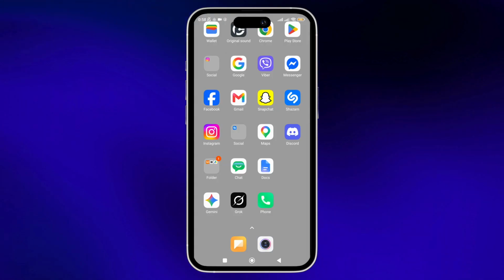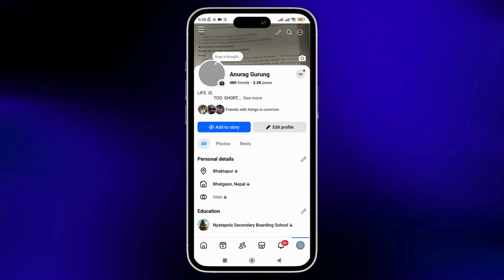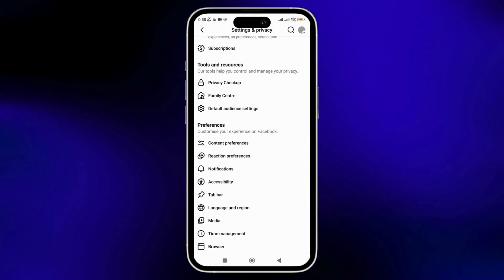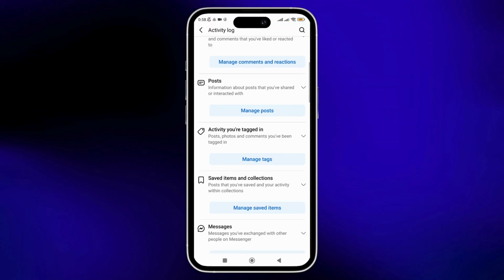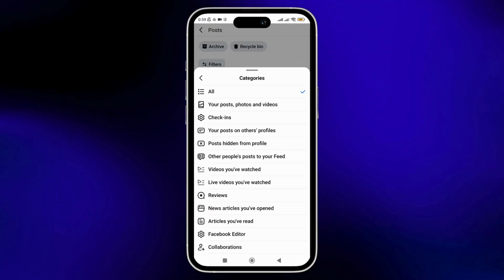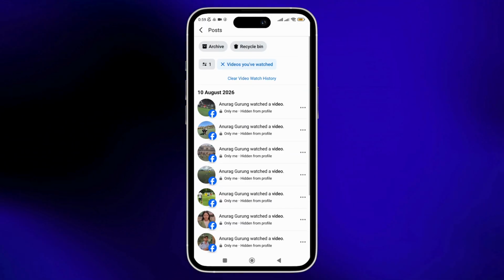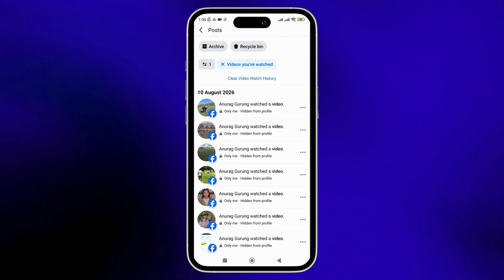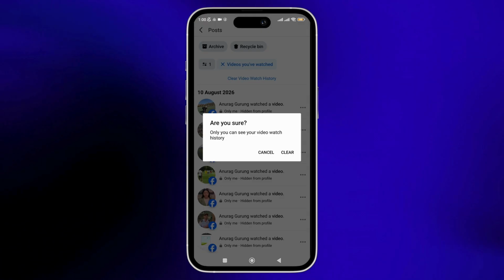How to Delete Reels History on Facebook 2026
Want to manage your Facebook activity and clear your Reels viewing history? 📱🎥 This step-by-step 2026 guide will show you how to delete or clear your Facebook Reels history and manage related activity settings — so you can keep your Facebook experience more private and personalized.

What You’ll Learn in This Video:

How to find your Facebook Reels history
How to delete your Reels watch history
How to clear or manage related Reels activity
Tips to manage your Facebook recommendations and privacy settings

Whether you want to remove previously watched Reels, reset your recommendations, or simply clean up your Facebook activity, this tutorial will walk you through the process step by step.

📌 Chapters:
⏱ 0:00 - Introduction
⏱ 0:10 - How to Delete Reels History on Facebook 2026